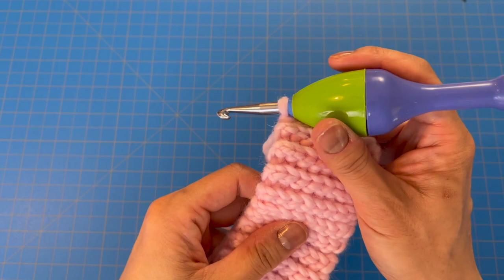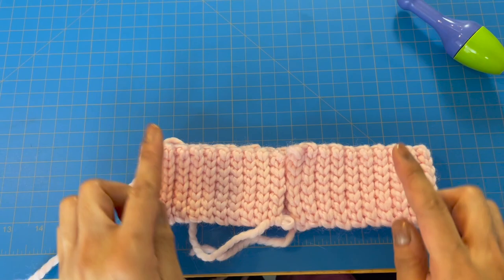EASY CROCHET BEANIE PATTERN HAT TUTORIAL | Best Items to Sell in Your Knit or Crochet Business 🧶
Settle in with Karen V Miguel, founder of Canada Bliss luxury crochet hats and accessories and learn how to make this simple, easy and quick beanie pattern with pom pom.  This chunky yarn crochet hat pattern is perfect for beginner crocheters! It's a great project to make and sell. The possibilities are endless, in fact, you can make this beanie any color, with any Pom Pom and adjust for any size. There are lots of ways to adjust this crochet pattern to fit your own specific needs.

In this pom pom hat pattern, you'll use crochet stitches including chaining, slip stitch (sl st), single crochet, and half herringbone.  I’ll show you how to decrease and finish this beautiful hat to make for yourself or sell if you are hand maker seller!  Enjoy all the possibilities.

Canada Bliss Pom Poms
Boye Ergonomic crochet handle
Boye Hook Set
Stork Scissors

▼MORE HELPFUL INFO▼

🤓 📞 SCHEDULE A FREE CALL WITH KAREN
Talk to Karen in-person about your handmade or crochet business

▼MORE HELPFUL INFO▼

CONNECT BY MAIL:
Karen Miguel
c/o Canada Bliss
Milton ON
L9T 0L8

What I used to shoot:
Camera: iPhone
Lighting: Natural window light plus light box, on left side and
In front,